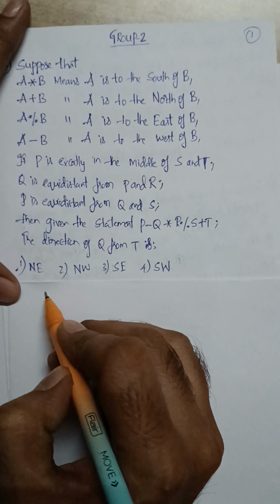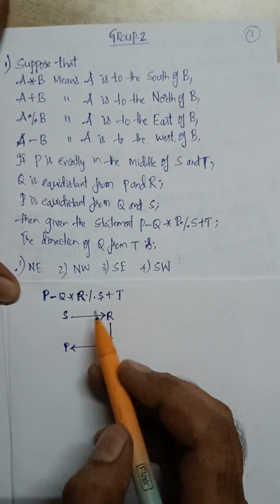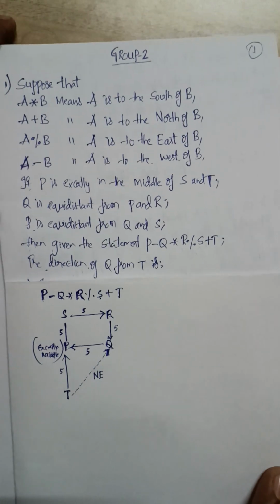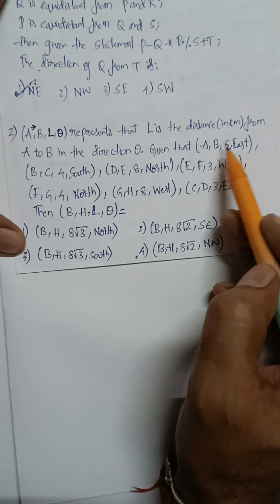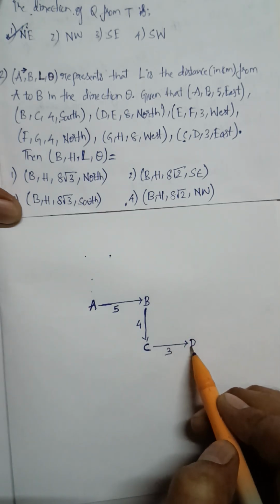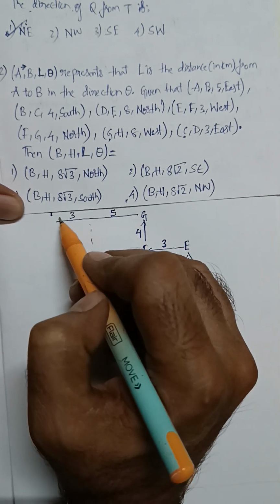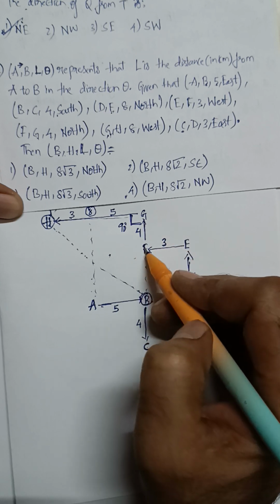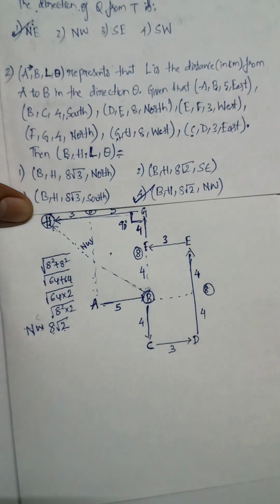Group2 paper Analysis || Group2 Reasoning question || TG Group2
Group2 Paper Analysis